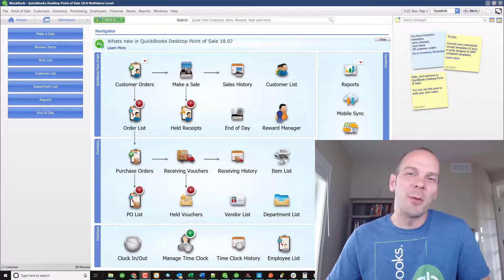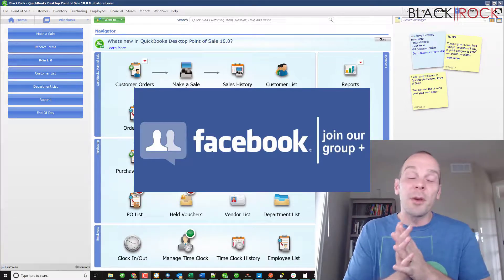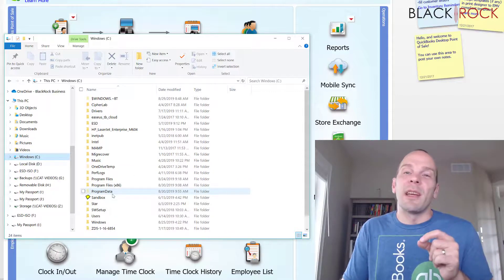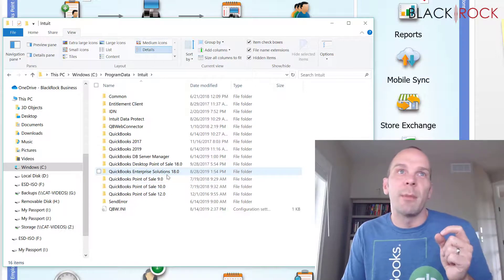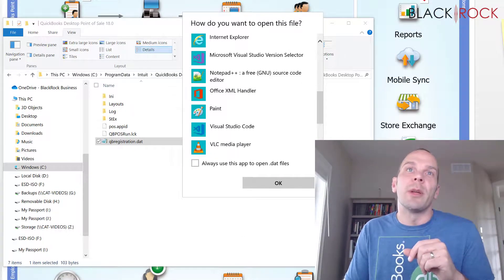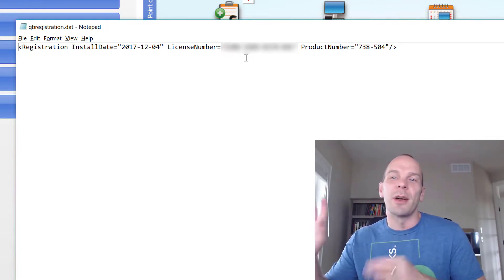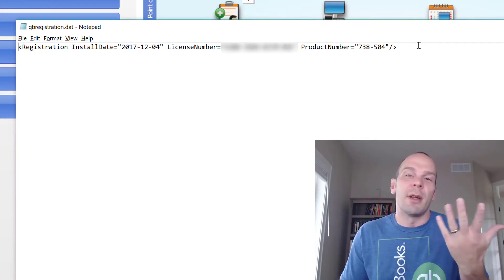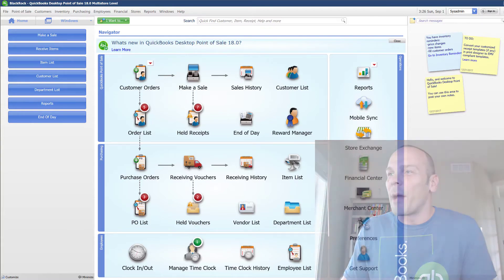QuickBooks POS: Change License Number Without Reinstalling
QuickBooks Point of Sale change license number - accept credit card payments, ring sales and more with QuickBooks Point of Sale
QuickBooks POS invalid product number - QuickBooks Point of Sale pro - QuickBooks invalid product key on Point of Sale see fix here: https the Point of Sale (pos) or point of purchase (pop) is the time and place where a retail transaction is completed.
QuickBooks Point of Sale change license number invalid product number QuickBooks Point of Sale reinstall may have to occur.

This may be caused QuickBooks Point of Sale crack or QuickBooks POS error code 176109. QuickBooks POS: Change License Number Without Reinstalling.
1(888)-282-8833 QuickBooks Point of Sale support phone number.

The easiest way to find your license number in QuickBooks is to press the f2 key.

Though we have our own POS system called QuickBooks Point of Sale, we are proud that QuickBooks also integrates with over 50 popular Point of Sale systems

QuickBooks invalid product key on Point of Sale QuickBooks POS invalid product number the Point of Sale (or POS) in retail industries uses a combination of software as well as hardware
QuickBooks Point of Sale change license number · QuickBooks Point of Sale product number · Intuit website customer service phone number. QuickBooks POS: Change License Number Without Reinstalling.

Point of Sale refers to the place where customers execute payments for goods or services.